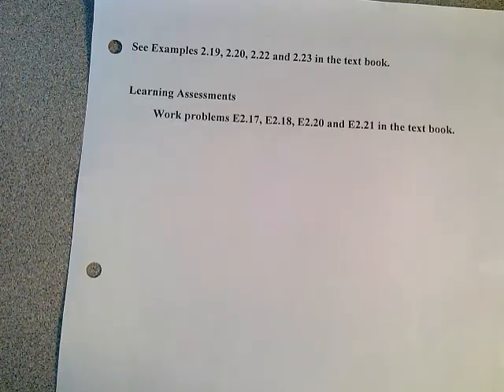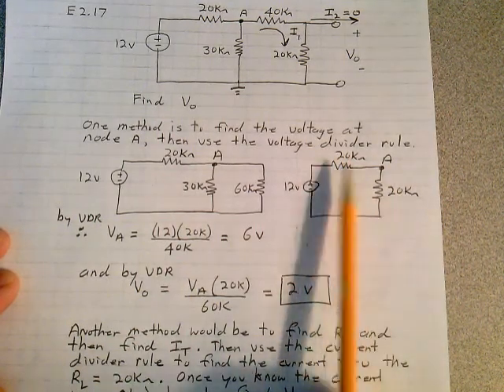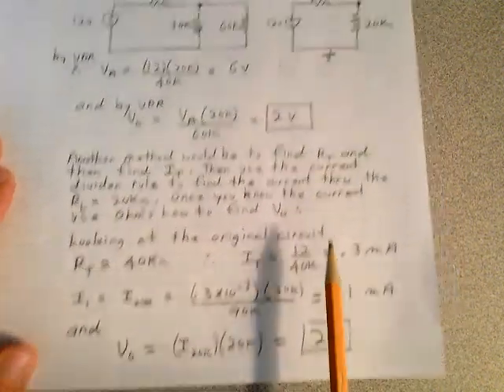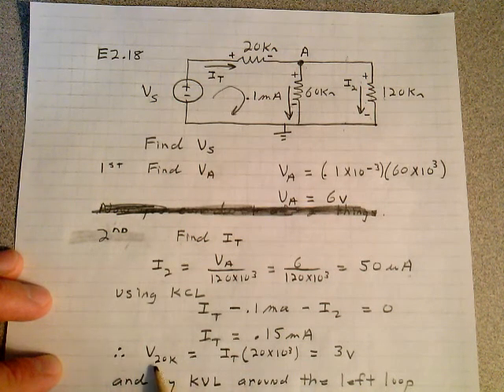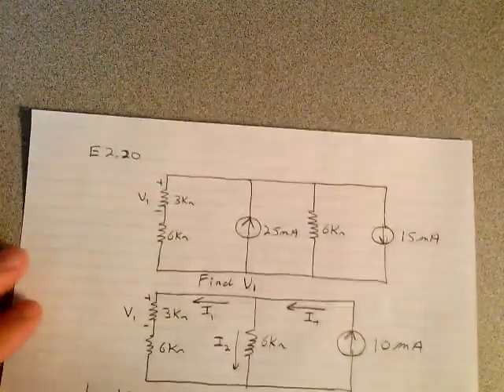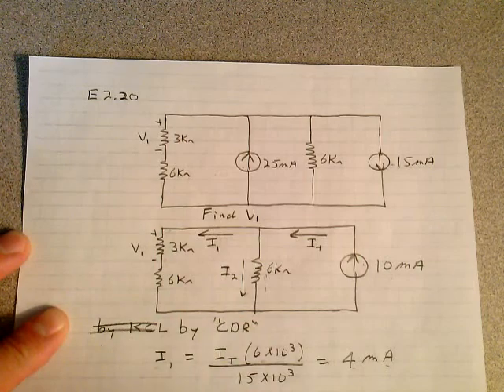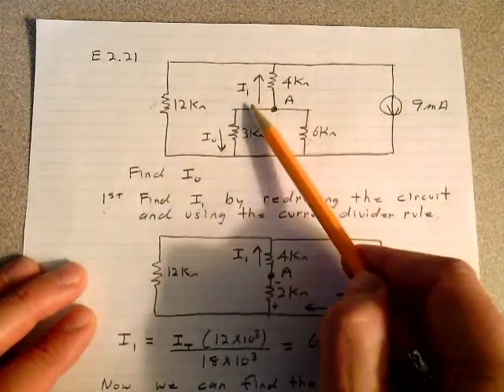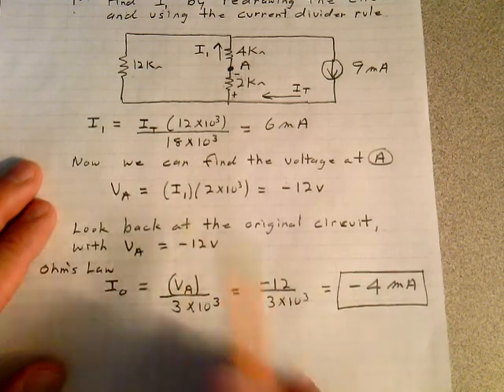Problem Solving Series/Parallel Circuits by Prof Skip Laratonda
This is an introductory lecture on solving simple DC circuits to my Electrical Engineering and Software Engineering students.